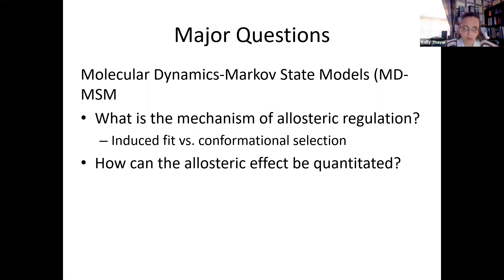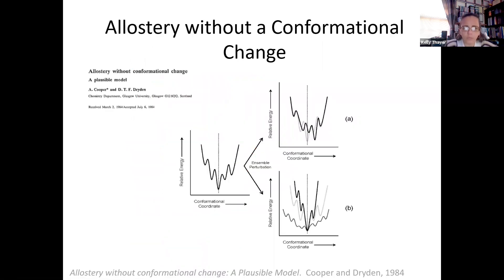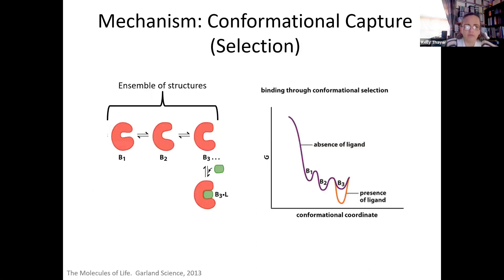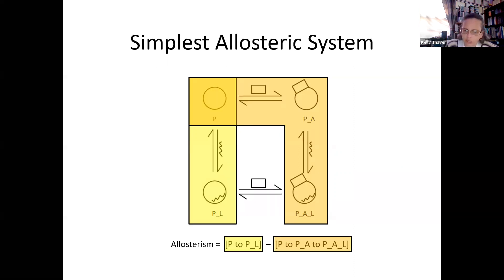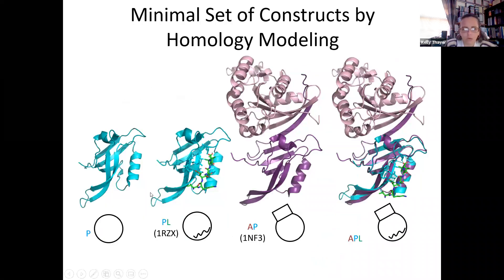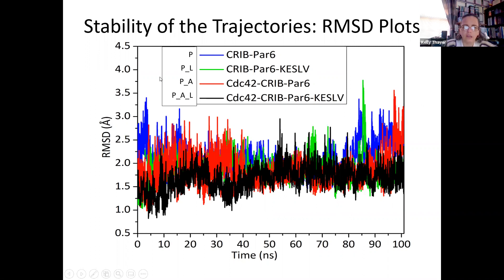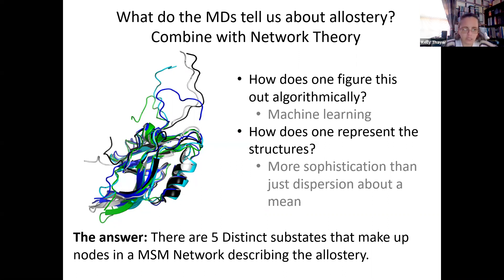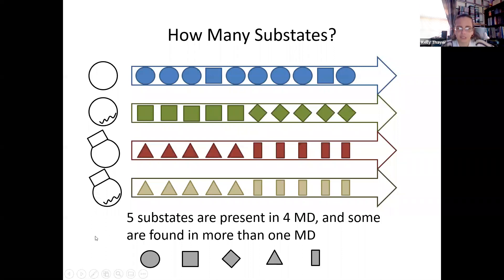GMT20201116 130313 COMP260 Sc 1920x1080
Research talk on Markov State Models for allostery in the PDZ protein